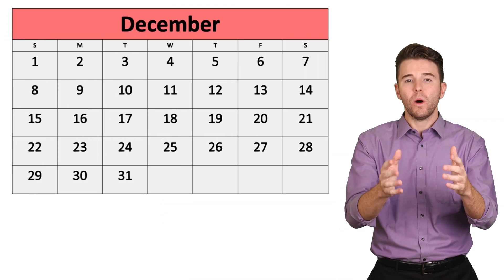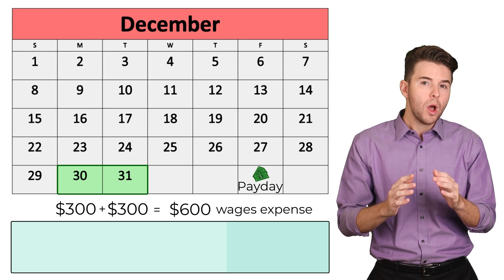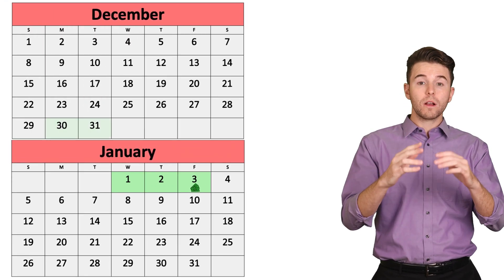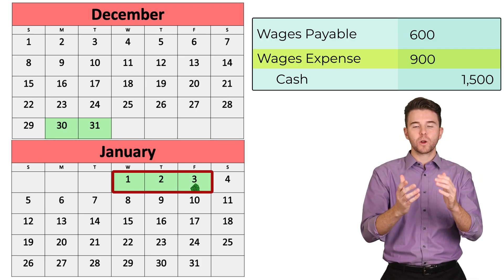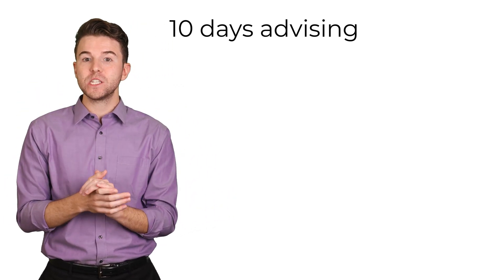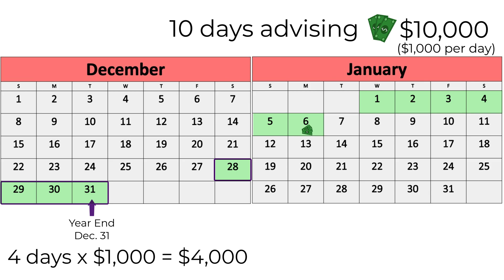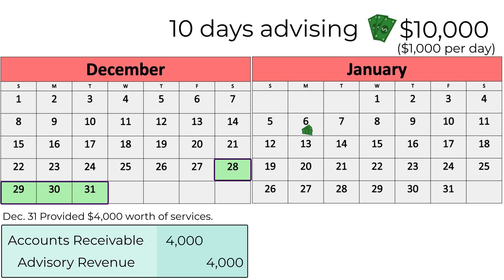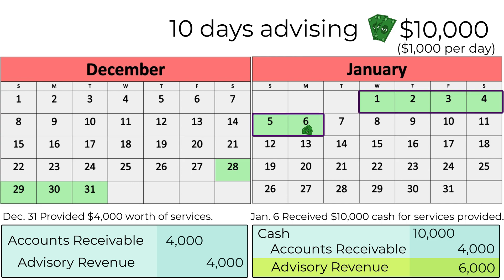How to Record Adjusting Entries for Accrued Expenses and Accrued Revenue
In this video, we unfolding the complexities of adjusting entries, focusing on accrued expenses and revenues. We follow an example of employee wages over the calendar year and record the journal entries.